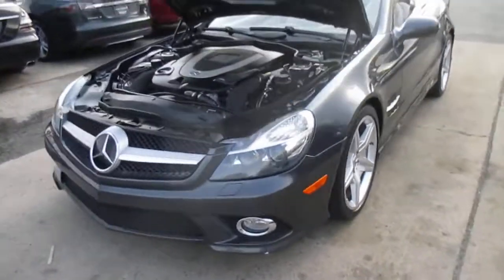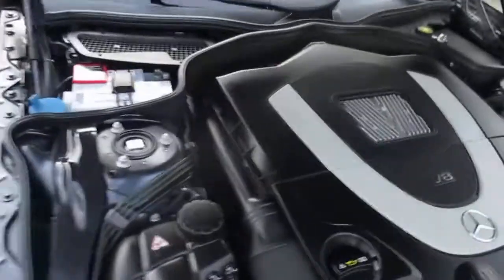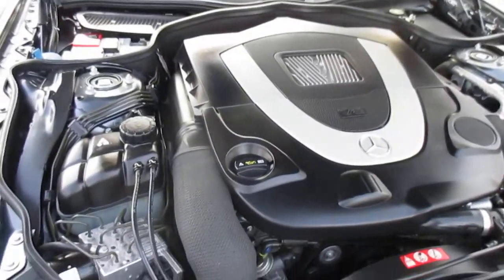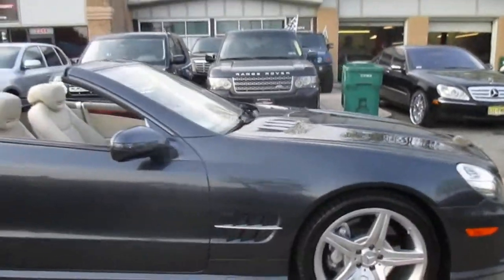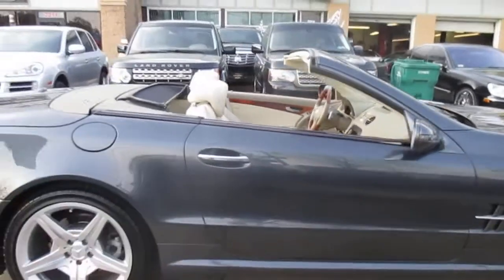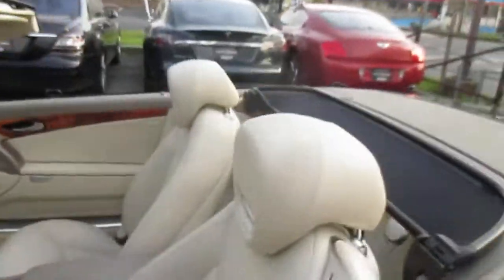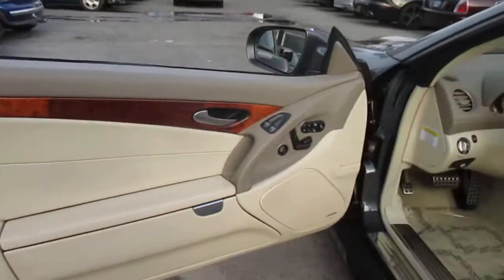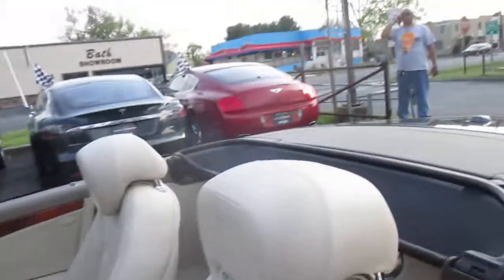2009 Mercedes Benz SL Class V8 2697